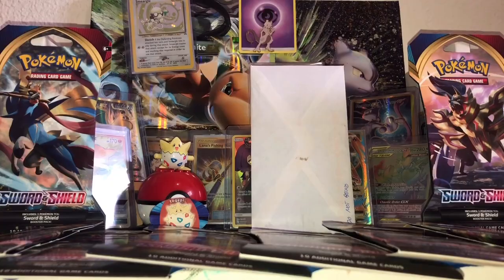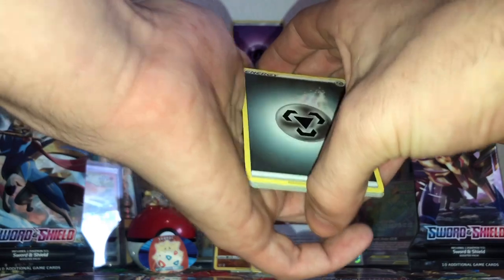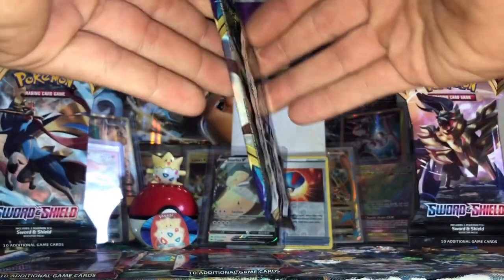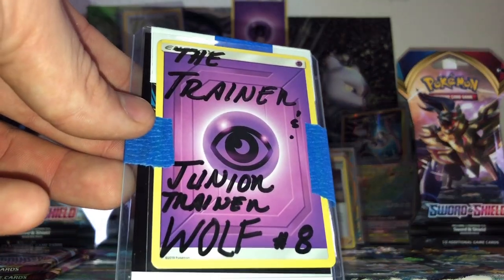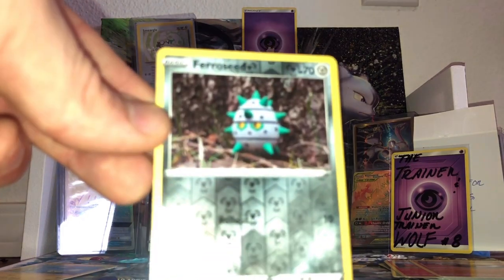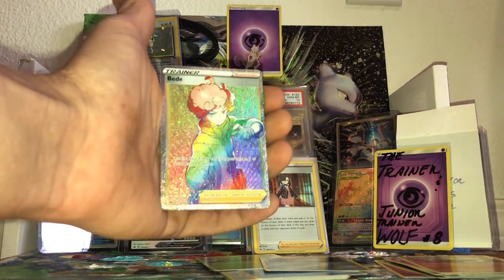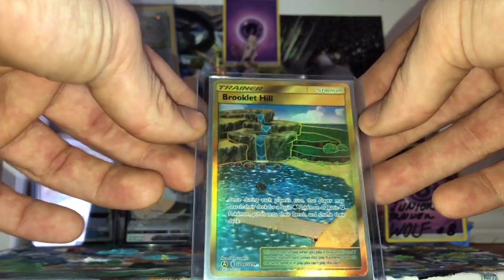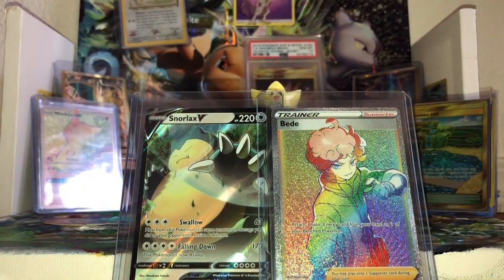Sword & Shield AND THE PULLS BEGIN!!!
Thank You so much TrainerWolf! & Jr. Trainer❤️

If all three of these videos get to 100+ views we will be having a huge giveaway.
Are sword and shield sneak peek video with TPULLS and I Needs to Double in views!

Let’s get our mystery weird unboxing video Two 100+ views.
 Got infinite better luck than Maxmoefoe

AND this video! Our official sword and shield debut!
This is the first time we’ve really touched the set And we are off to an absolutely spectacular start. We got some of the cool halos, Some of my more favorite cards in the set, our first V card pull…

But you were not gonna believe what our last pack magic is. Let’s just say I was pleasantly pleasantly surprised.
Let’s hope this luck continues let’s hope as many people as possible see this video for your guys a chance to have a very special giveaway.

And watch as many times as you want!!!

Be sure to like… Thumbs up this video!

Comment… Whatever you like, or answer some of the many questions i ask during our video.

Stay tune for more, let me know what you would like to see!
We do art, skateboarding, Pokémon openings, unboxings, Custom painting, Pokémon painting, custom skateboard grip,Vlogs, Music, travel… And more, almost anything you could think of.